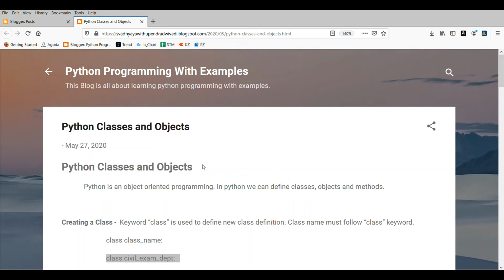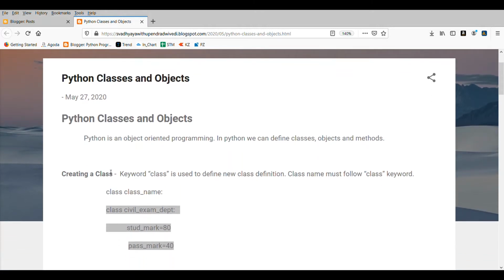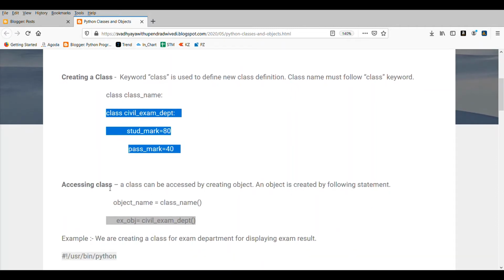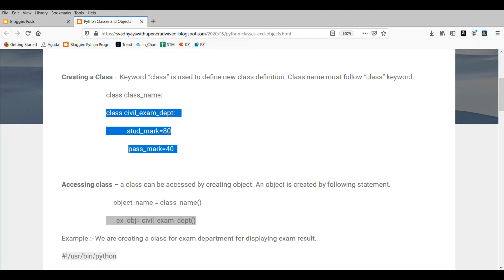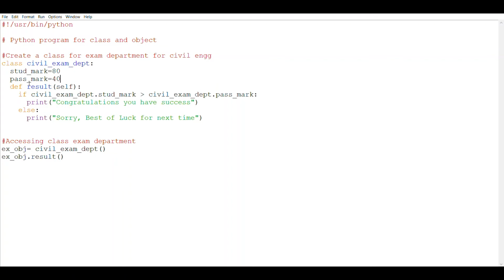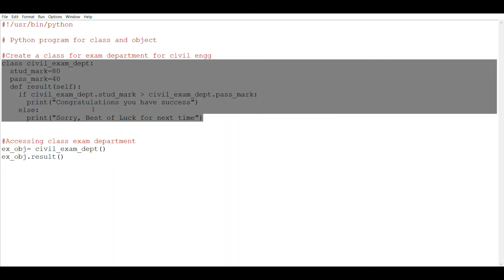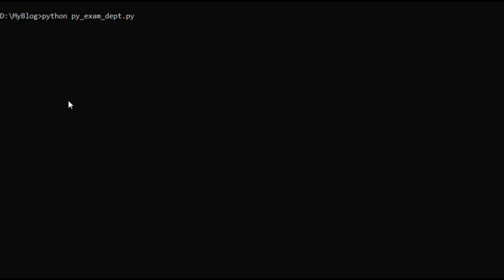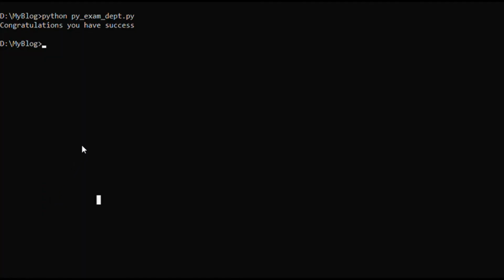Python class object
Python is an object-oriented programming. In python we can define classes, objects and methods.